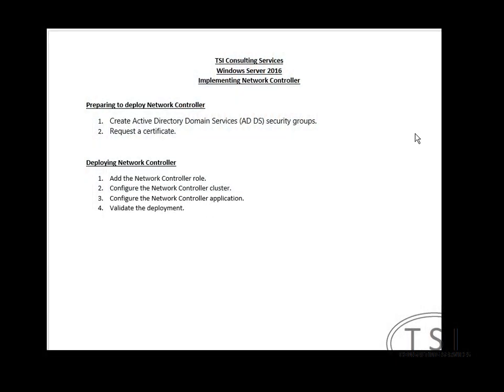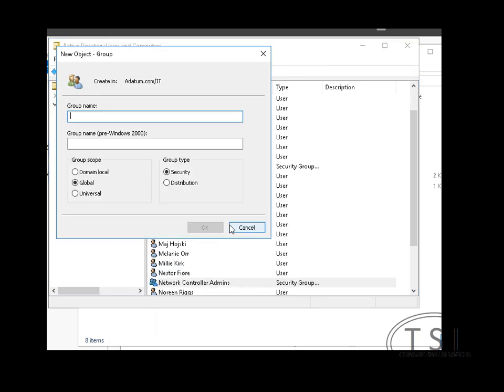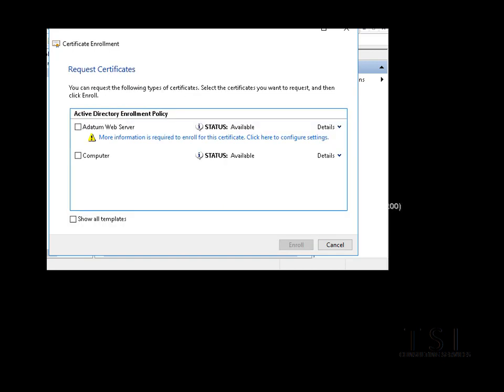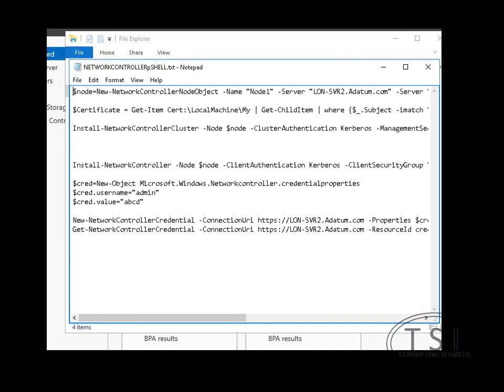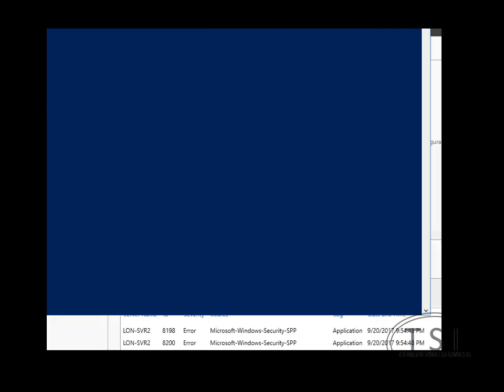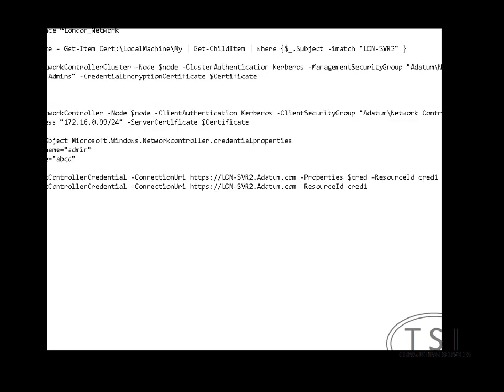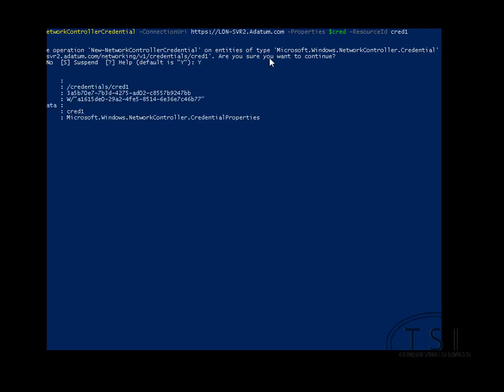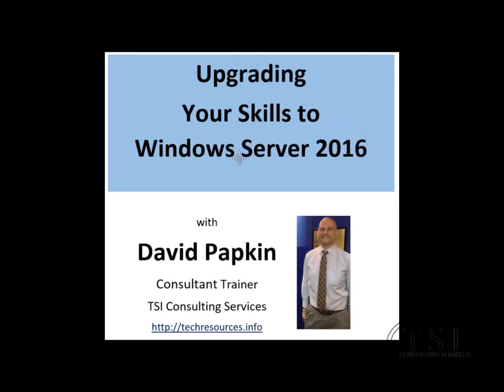David Papkin Setup Network Controller Server 2016 v2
David Papkin new video. Setup Network Controller Windows Server 2016.New in Windows Server 2016, Network Controller provides a centralized, programmable point of automation to manage, configure, monitor, and troubleshoot virtual and physical network infrastructure .Use System Center SCVMM to graphically manage it. end of David Papkin demo